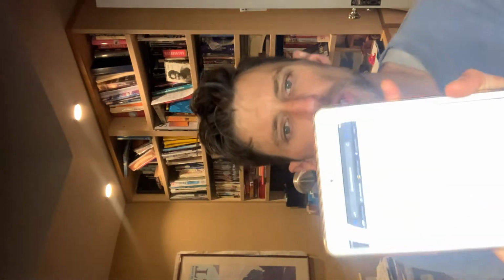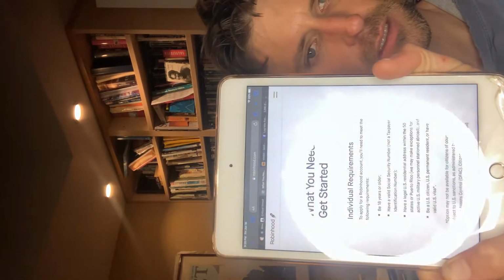HOW TO BUILD YOUR OWN STOCK PORTFOLIO, STARTING FROM GROUND ZERO, HOW TO OPEN YOUR OWN ROBINHOOD APP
In this video I talk about HOW TO BUILD YOUR OWN STOCK PORTFOLIO, STARTING FROM GROUND ZERO, HOW TO START YOUR OWN ROBINHOOD APP. Today I met somebody who had no knowledge of the stock market or even how to begin to even open up your own account like a robinhood, webull or
e-trade. I’m going to explain from the beginning of not knowing anything to owning your own stock or stocks.

🔴Be safe handling your assets stock market is very vulnerable right now.

💰Free Stock and Crypto👇🏼

💰LATINO COMMUNITY👇🏼
Para los latinoamericanos si quieres ganar dinero sigue en
YouTube👉🏼Julie Stav🙏🏼🧠💰

Section 107 of the copyright ask provides the statutory framework for determining whether something is a fair use and identify certain types of uses—such as criticism, comment, news reporting, teachings, scholarship, and research—as examples of activities that may qualify as fair use.

Tuck notes is NOT A financial advisor. All content on this channel is for informational, entertainment, and educational purposes only, and shouldn’t be taking as personalized finance advice. Always consult a financial advisor before making important financial decisions, as invest in carries inherent risks.